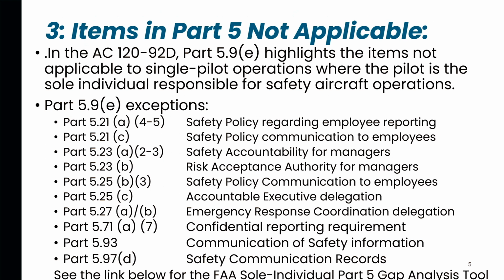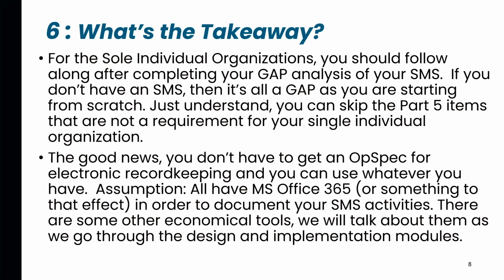Part 5 SMS Explained for single-pilot air tour operators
Welcome to S3 Consultants LLC, your trusted partner in safety and security management consulting and auditing.

We specialize in helping small businesses and transportation organizations — including aviation, bus, commuter rail, light rail, occupational safety, and streetcar systems — ultimately helping you design, implement, and improve you Safety Management Systems (SMS).

Our channel is here to provide expert insights, practical advice, and proven strategies to navigate complex safety and compliance challenges. Whether you're looking to enhance operational safety, ensure regulatory compliance, ensuring a safe workplace, or just starting the journey to build a proactive safety culture, we’ve got you covered.

**Think we did a great job, then buy us a cup of caffeine to keep us going!

By purchasing a cup of coffee, a portion of the proceeds will go to Navy and Marine Corps Relief funds.

SMS Gap Analysis Tool for Sole Individual Organizations (copy and paste)

Let S3 Consultants LLC help you move forward with confidence.

Let’s build safer systems together.